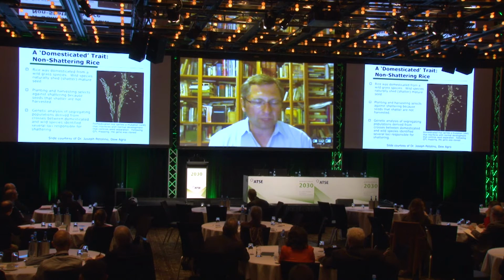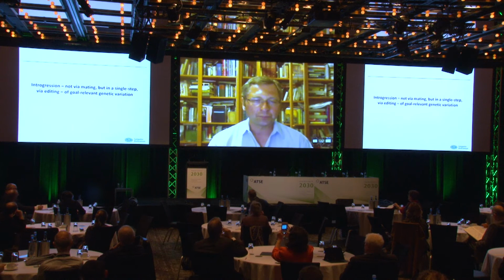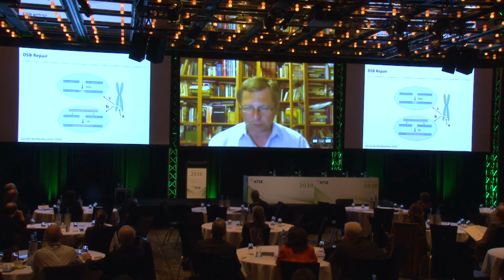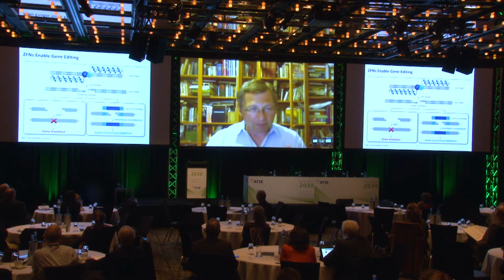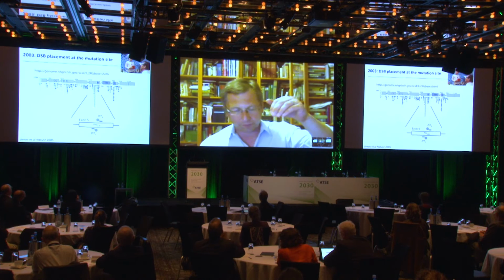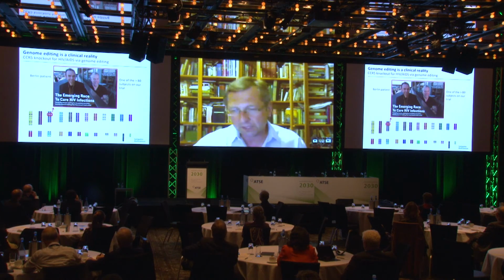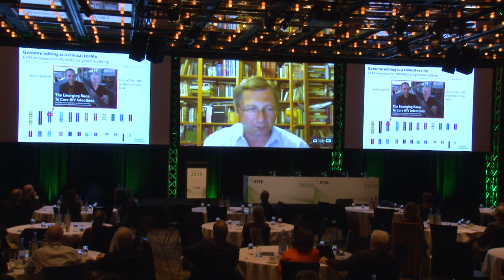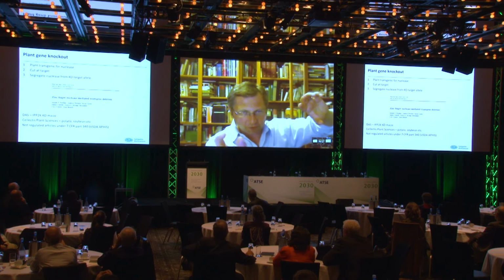Agribusiness 2030: The elements of genome editing style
The elements of genome editing style: Adoption accelerated by a comprehensive toolbox for gene correction

Dr Fyodor Urnov, Vice President, Discovery and Translational Research: Sangamo BioSciences presents at the 2016 ATSE National Technology Challenges Dialogue: Agribusiness 2030, in Session 7: Grasping Agricultural Biotechnology - Making the most of a diverse suite of biotechnologies.